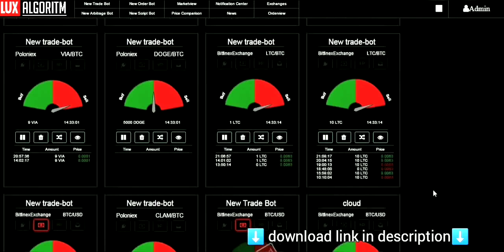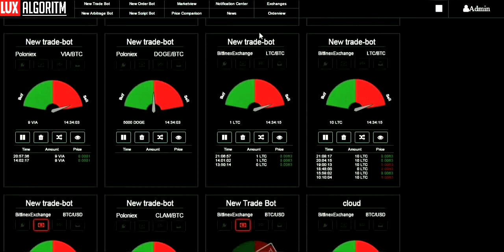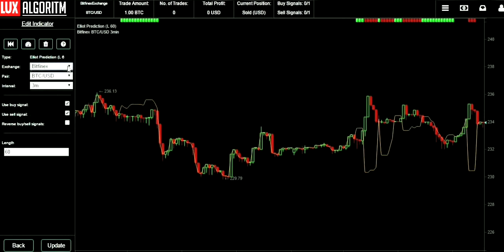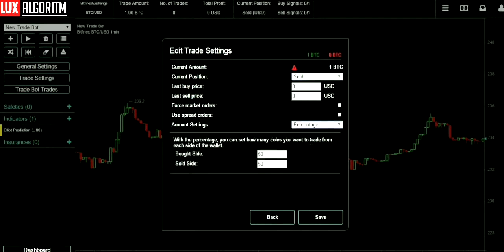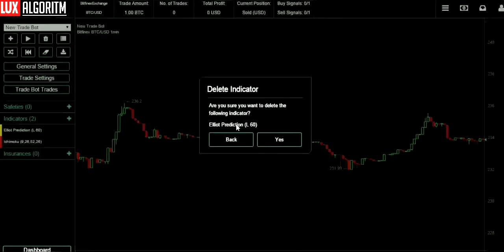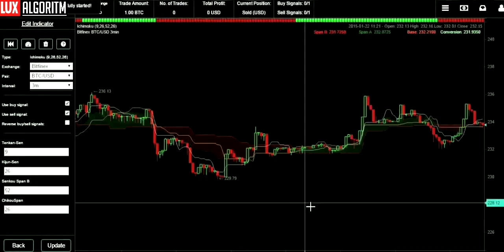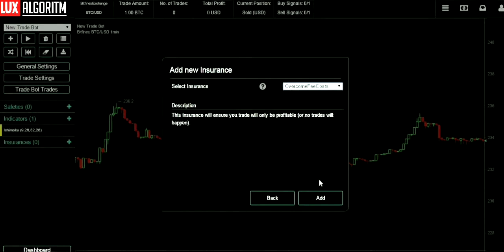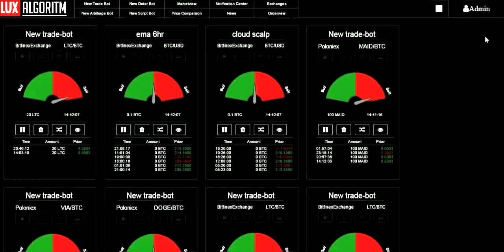Make your 1000$ profit from 100$ with new FREE crypto Bittrex Automated Trading Bot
In this video, I will show you how to install and use Bitrex Automated Trading Software.
This is the Bittrex Trading Bot software download link.

Password - Bittrex_Trading_Bot

Don't forget to turn off real-time protection for Windows Defender :)